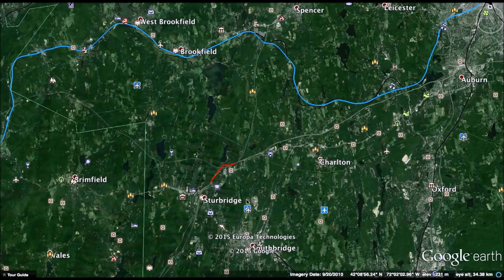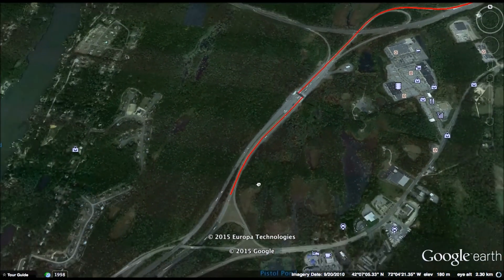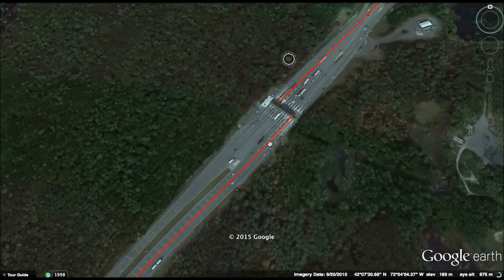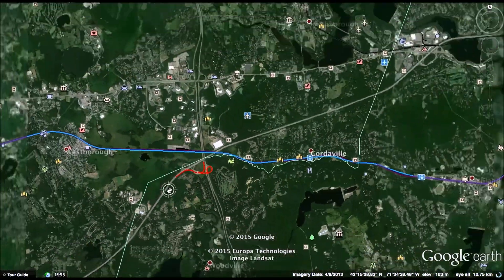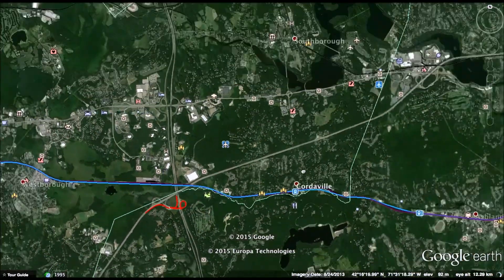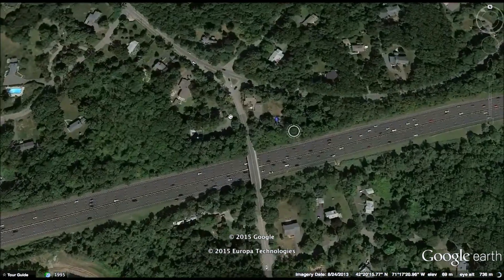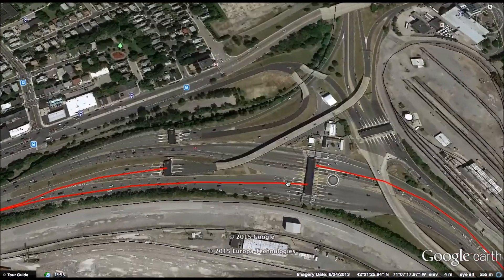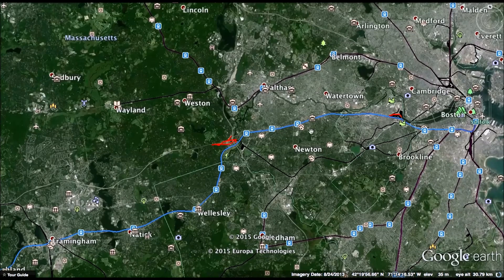Interstate 90 Electronic Tolls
Why waste your time waiting for tolls on Interstate 90?

In this Webeo, I depict four particular "choke points" on the Massachusetts Turnpike that occur near the existing toll booths. Two reasons for this are the cash payers and the fact that Massachusetts uses Citizen's Bank Fast Lane and not EZ Pass. One easy way to remove these choke points is to utilise all electronic toll gantries at these locations. The gantries will allow for 45mph speed through, vastly reducing traffic slowdown on Interstate 90 in Massachusetts.

Recording Date: 28 January 2015